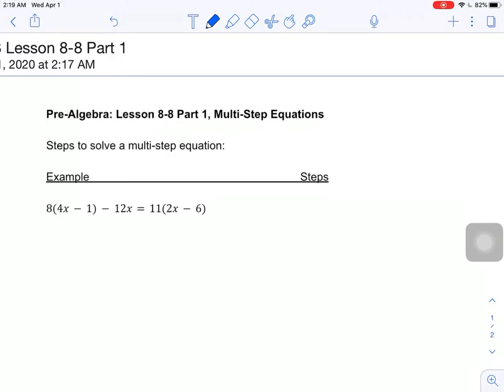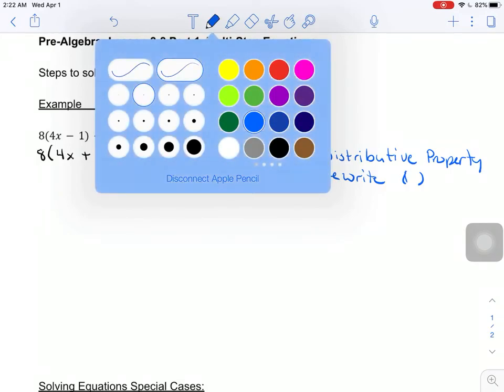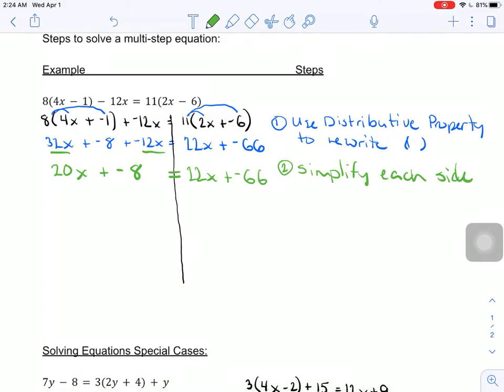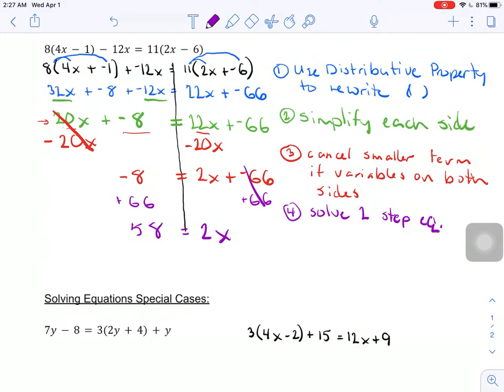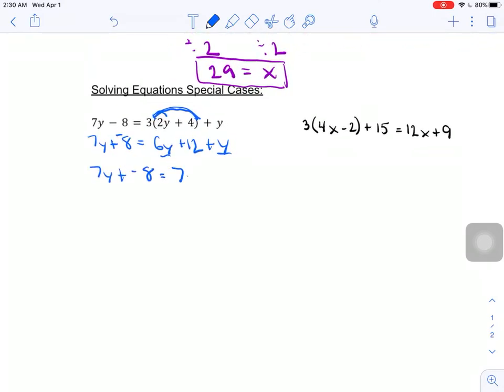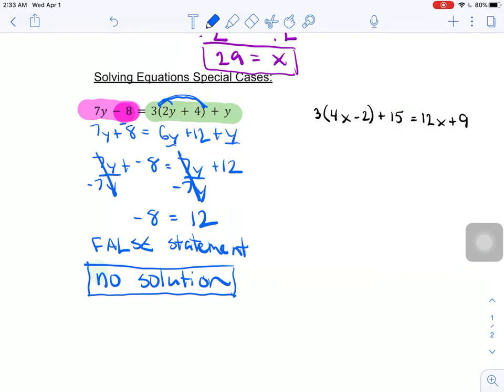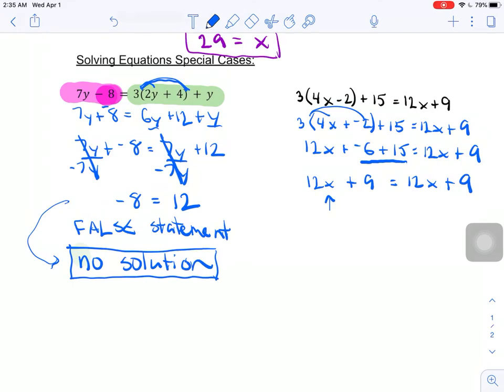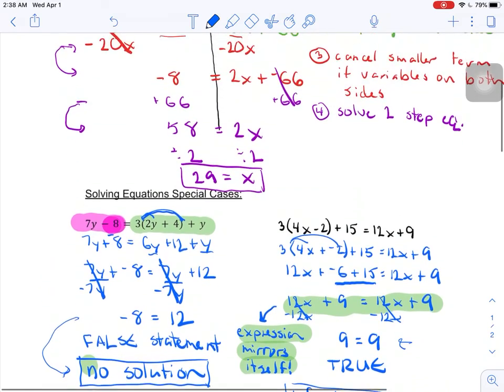PA8 Lesson 8-8 Part 1